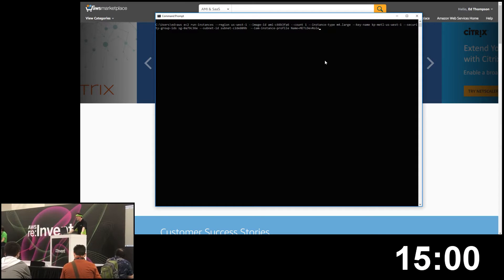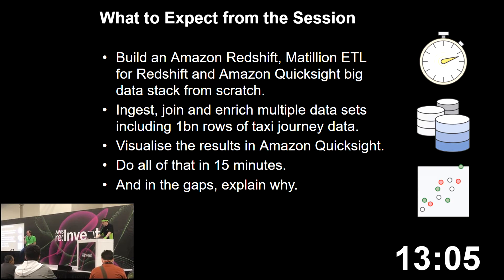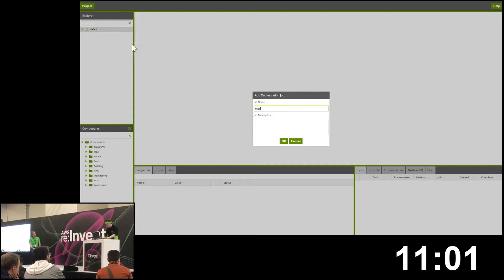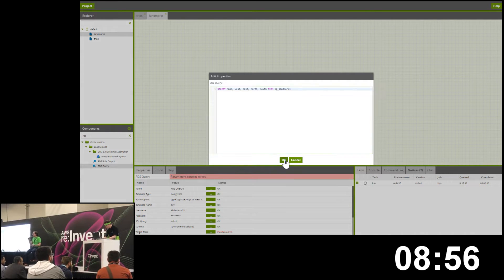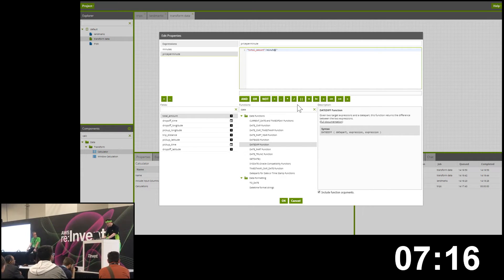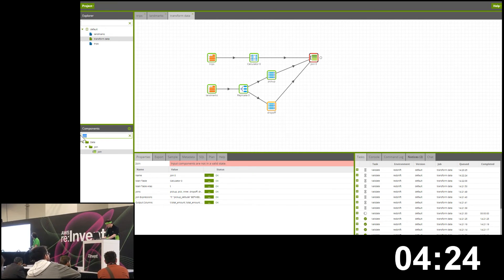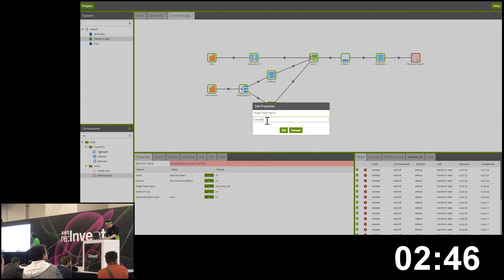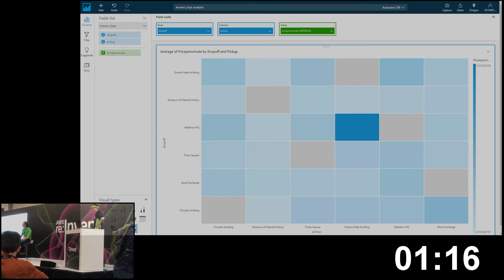The '15 Minute Big Data Challenge' at AWS Re:Invent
In this video you'll see an end-to-end, production ready, Big Data stack being built from scratch in 15 minutes flat, using Amazon Redshift and Matillion ETL for Amazon Redshift.